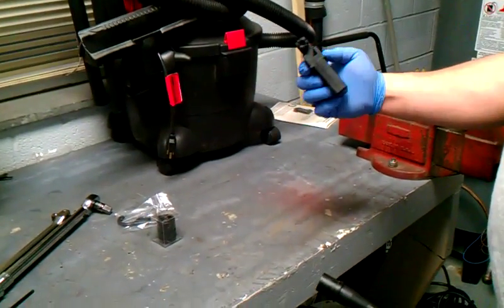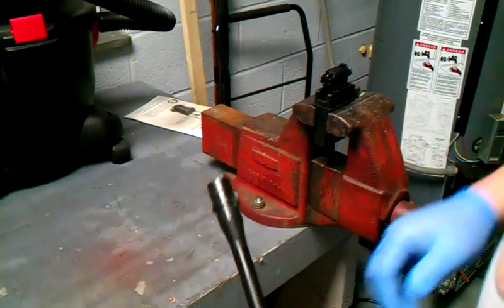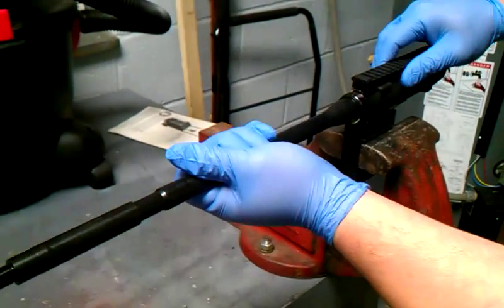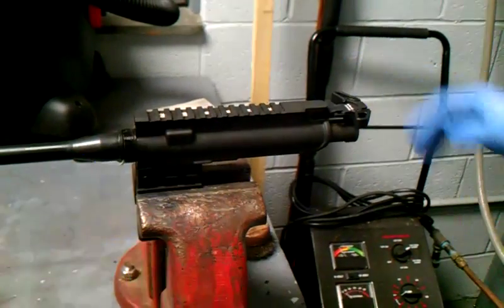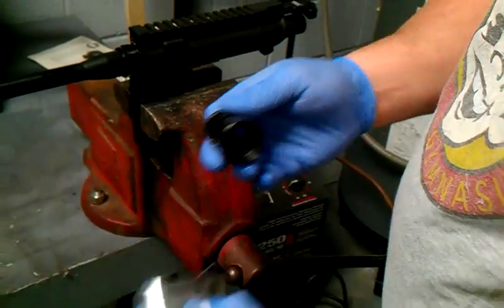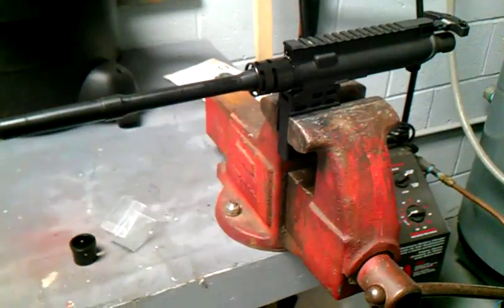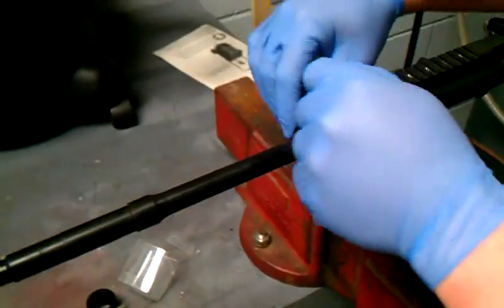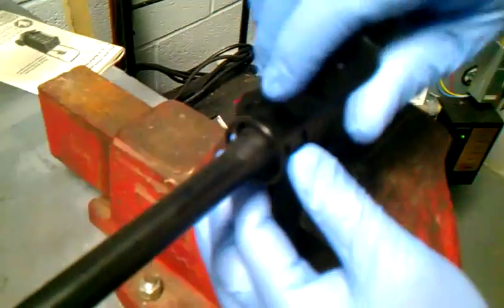How To Build The AR-15: The Correct Way To Torque A Barrel Nut (Part 1)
Getting the barrel and upper receiver mated and getting the barrel nut ready for torquing using the B.E.V. Block from Magpul.
Use high temp grease of some kind, but not graphite on the threads of the upper receiver and add some around the barrel extension before installing the barrel and nut to aid in corrosion resistance and removal for replacing the barrel.